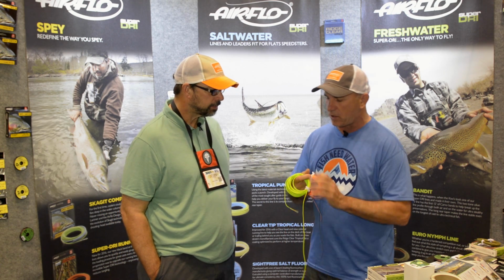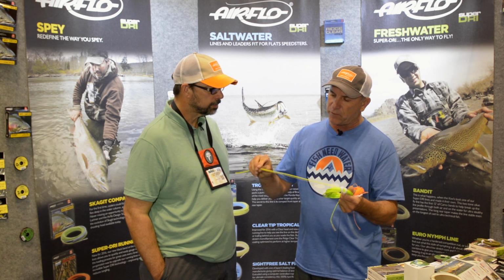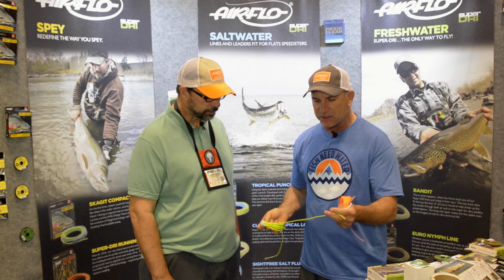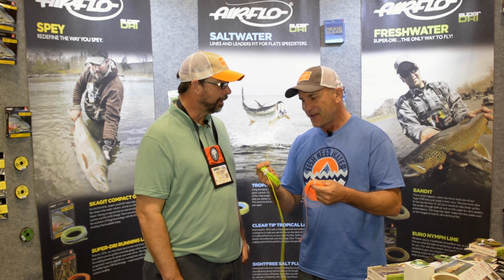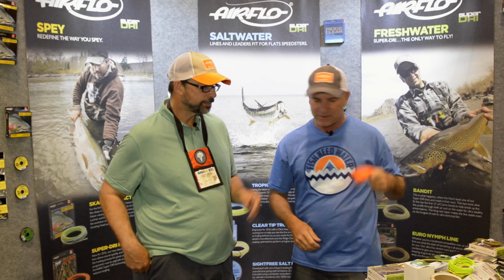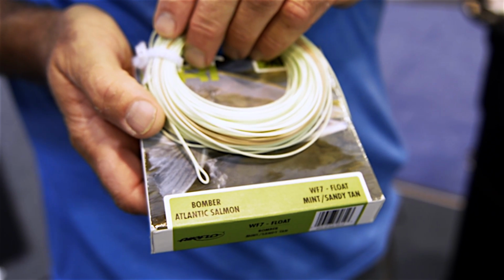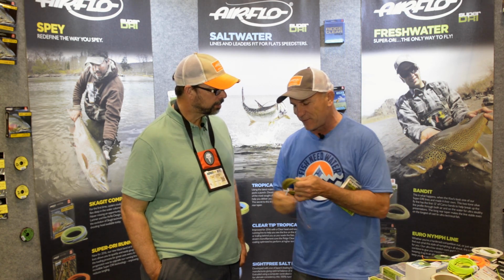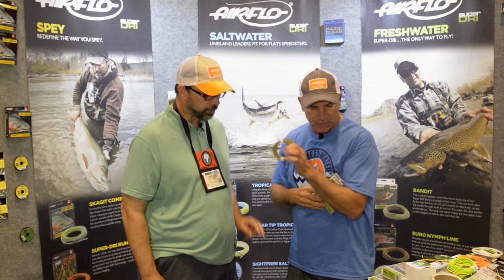IFTD 2015: AirFlow Fly Lines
There are a bunch of new lines from Airflo this year. A little something for everyone. New Super Dri skagit heads and running lines for steelheaders. Two new single hand lines specificly for Atlantic salmon. A new competition euro-nymphing line and a stealth taper trout line that’s actually camo printed.